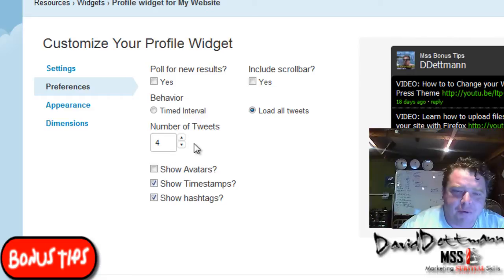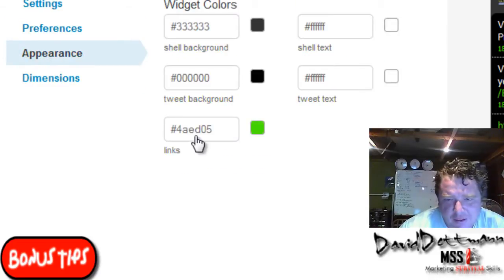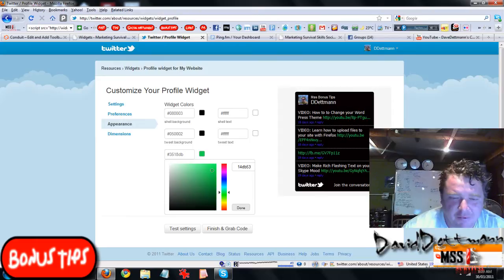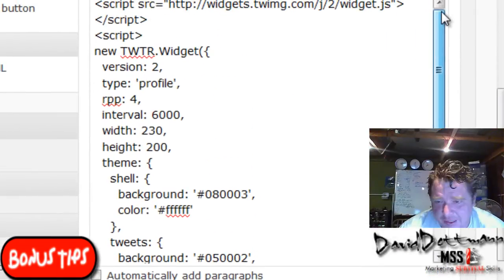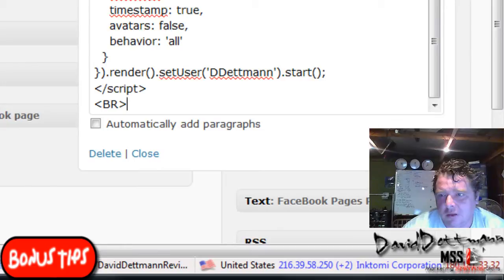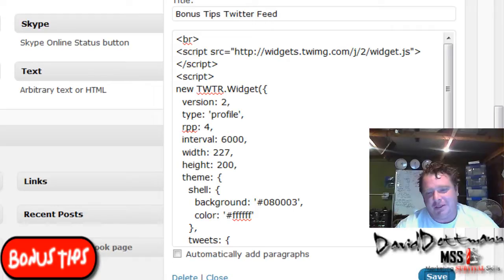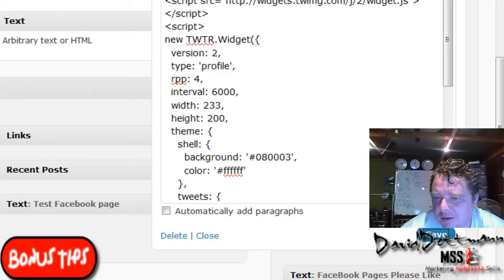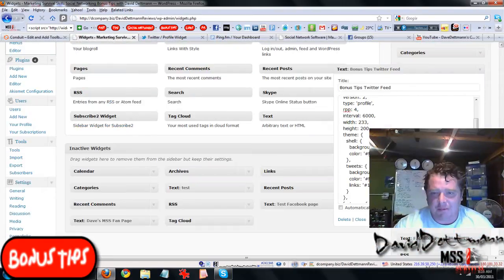How to put a Twitter Wiglet on your Word Press Blog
In this video I show you how to put a Twitter wiglet on your word Press Blog for more details